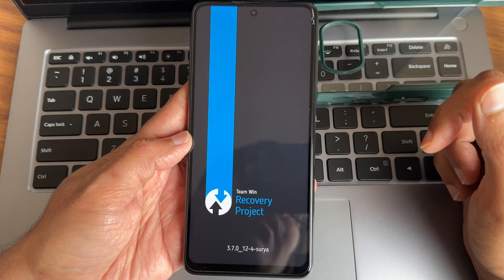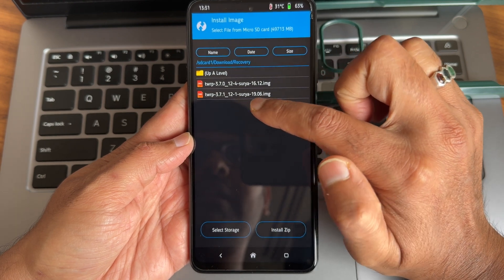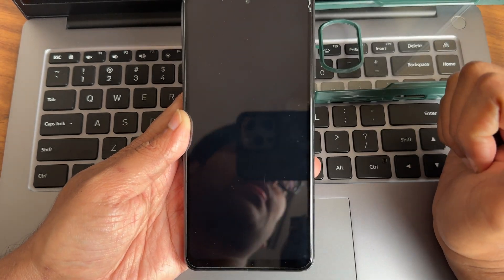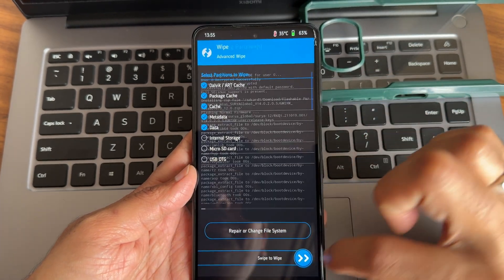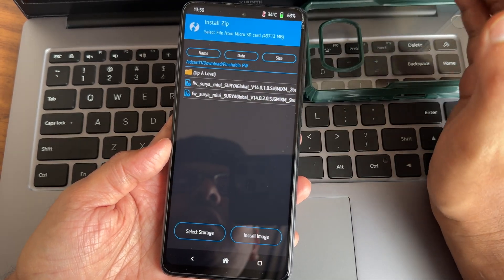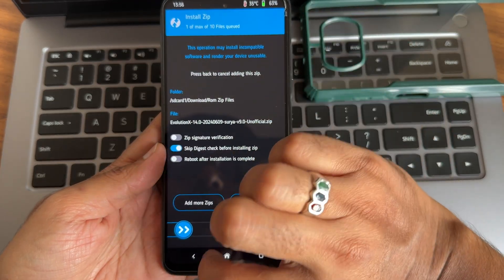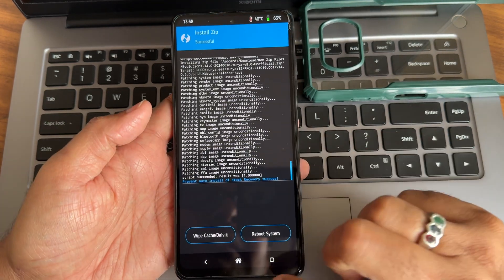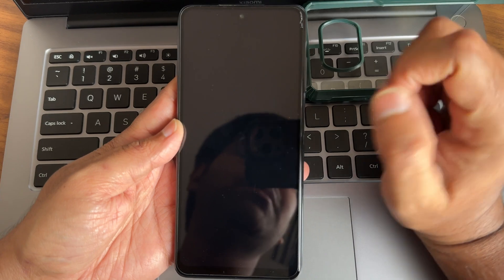Proper Custom Rom Flashing Method & Updating Custom Recovery TWRP In Poco X3 NFC New 2024 Method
TWRP 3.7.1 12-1 FBEv1 & FBEv2 | POCO X3 / NFC
By brigudav

Notes:
• Decryption on ROMs with FBEv1 & FBEv2 is fully working.

Updated: 19/06/2024